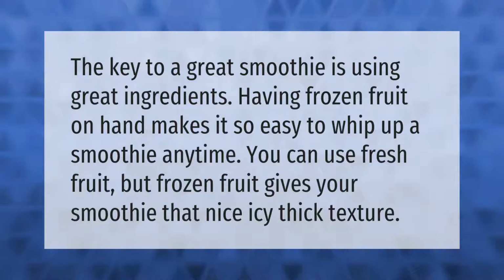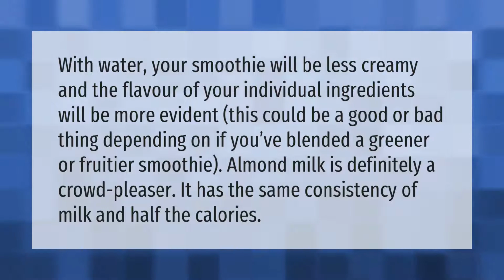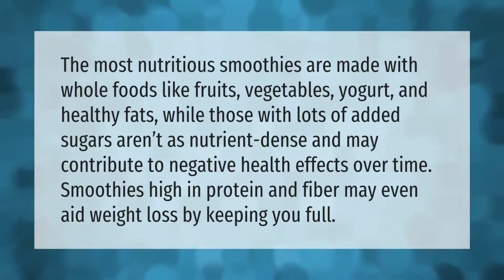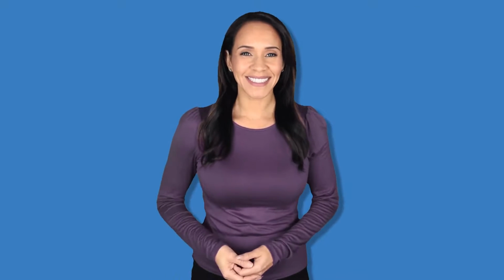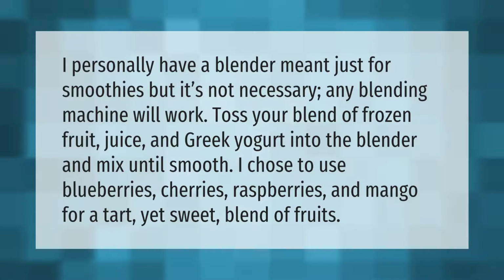Can you use frozen fruit for smoothies?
00:00 - Can you use frozen fruit for smoothies?
00:35 - Are smoothies better with milk or water?
01:05 - Is it healthy to have a fruit smoothie everyday?
01:36 - Can I just blend frozen fruit?

Laura S. Harris (2021, May 10.) Can you use frozen fruit for smoothies?
    AskAbout.video/articles/Can-you-use-frozen-fruit-for-smoothies-243357